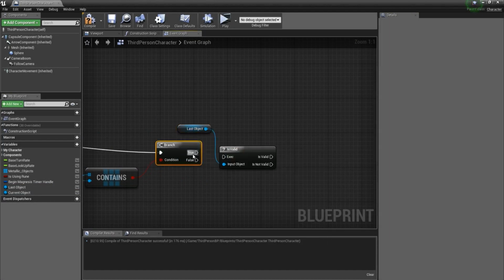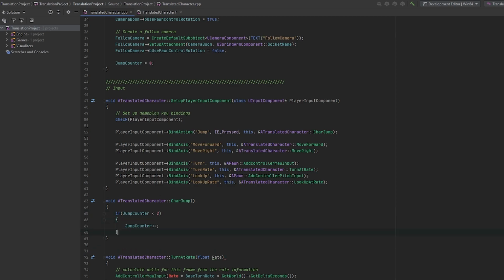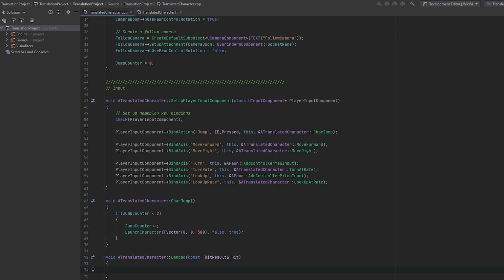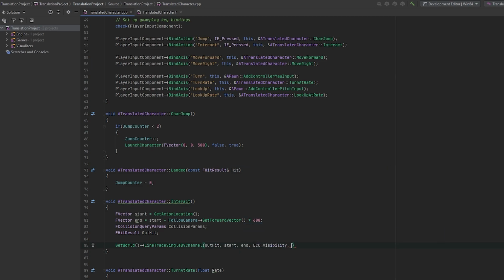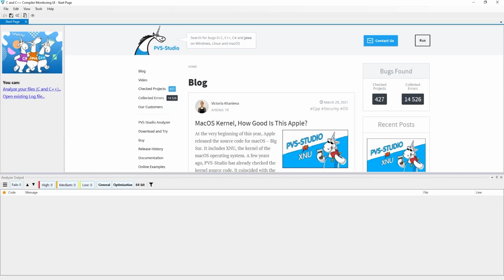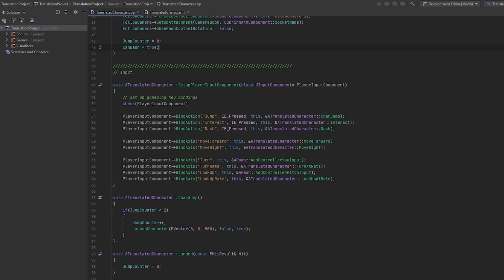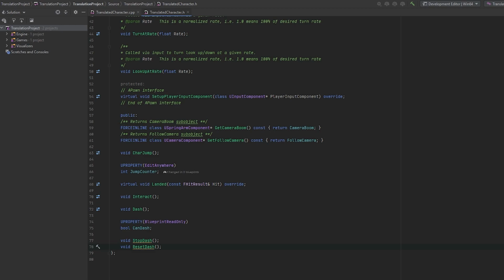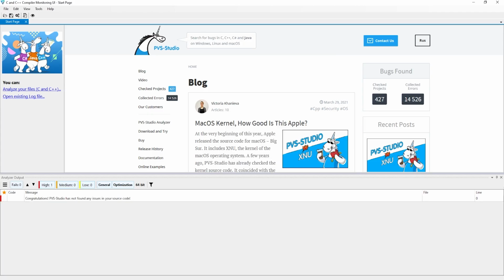How to Translate Blueprints to C++ | UE4 Tutorial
Prototyping with blueprints and then translating them into C++ is a common practice, but how do you actually do that?

In this UE4 tutorial I'll show you how I convert blueprints to C++ through three different translation cases: one-to-one, adaption, and workarounds. Though, you should remember that these three types aren't exhaustive, and that you may find yourself in complex situations that combine the three or none at all. But, more often than not, what I show in this tutorial should be handy guidelines to your translations.

Check out PVS-Studio here (and, if you plan on trying it out, use nitrogen for a one-month trial)

0:00 - one-to-one translation
2:49 - adaption
4:38 - PVS-Studio
5:20 - workarounds